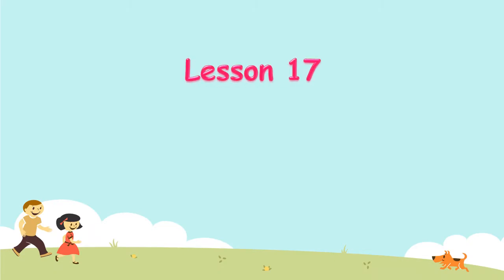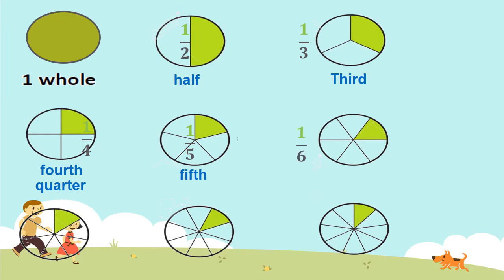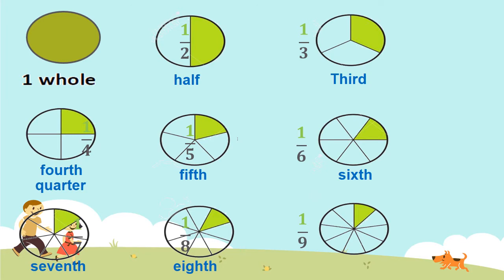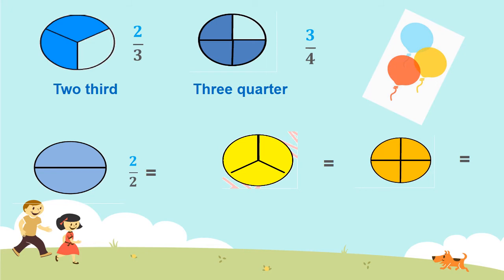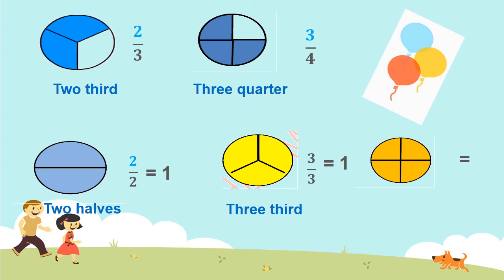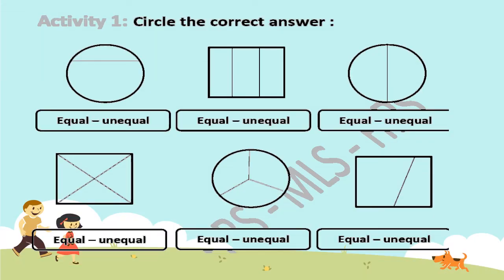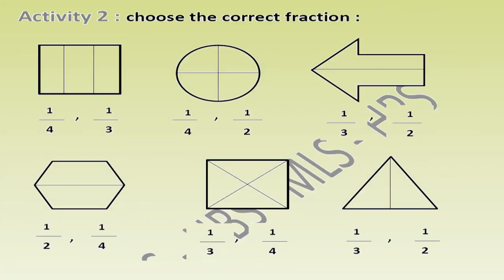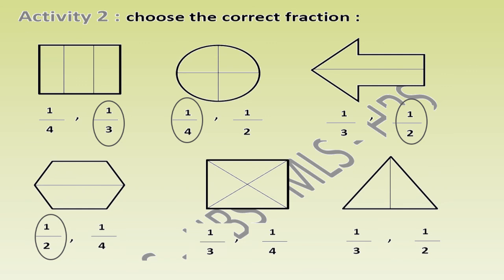lesson 17 math prim 2